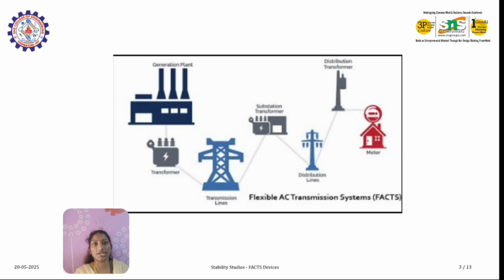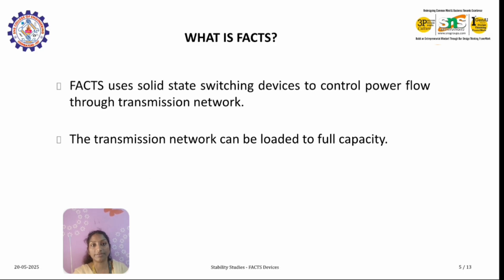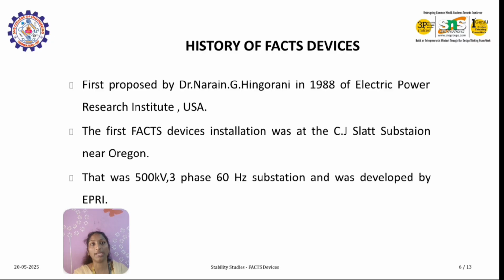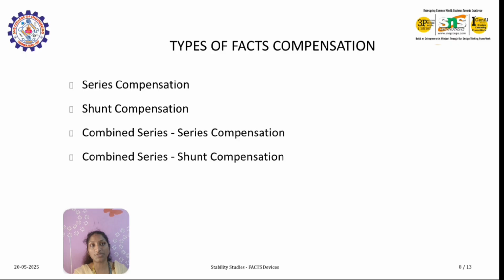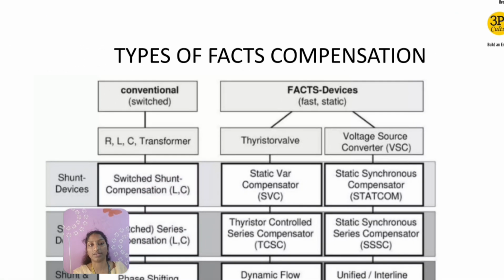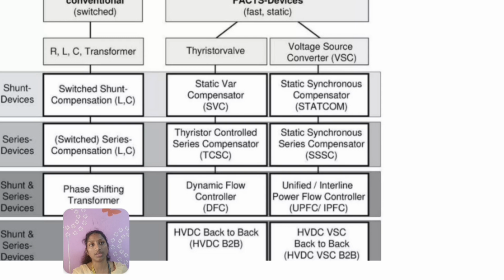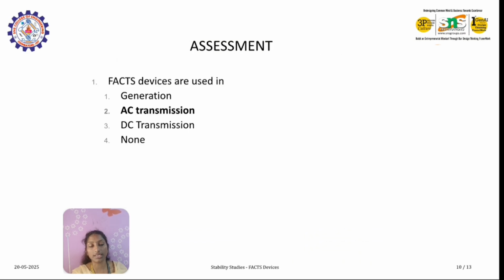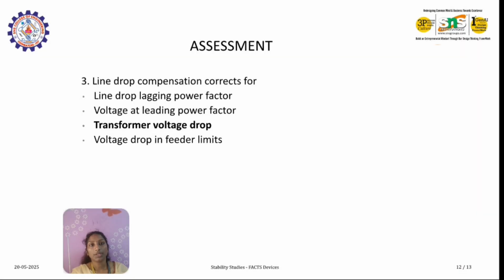FACTS Devices | Power System Analysis| SNS Institutions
In this video, I have explained the concept of FACTS (Flexible AC Transmission Systems) devices.
You'll understand the primary objectives of using FACTS in modern power systems.
The video covers how these devices improve system stability, control, and power flow.
I have also discussed the various types of FACTS devices with simple examples.
Key devices like SVC, STATCOM, TCSC, and UPFC are introduced.